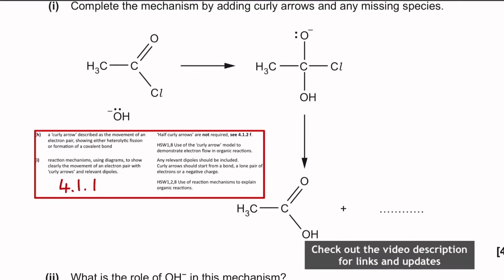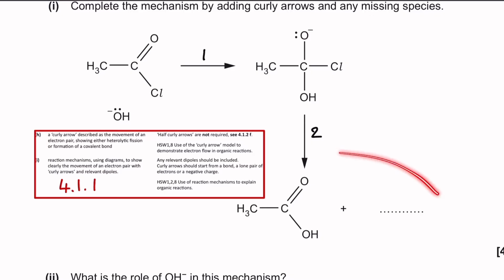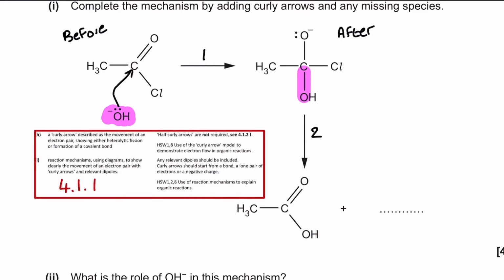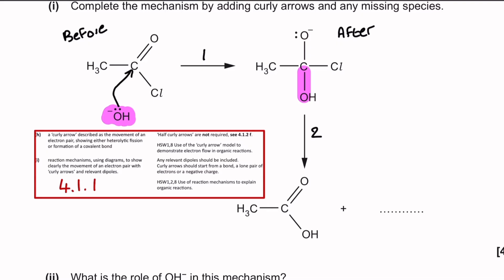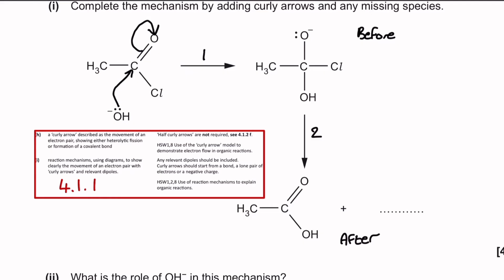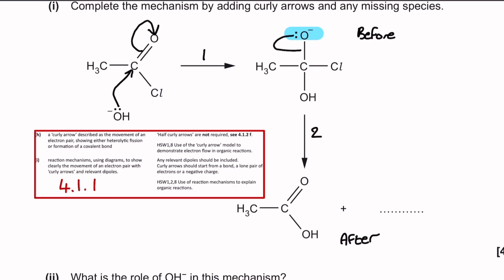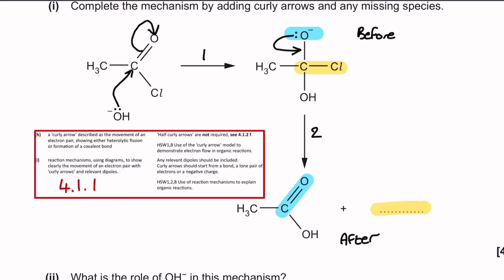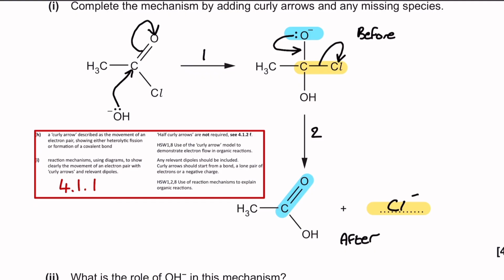MORE Unfamiliar Curly Arrow Mechanisms / Predicting Curly Arrow Mechanisms - Volume 2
0:00 intro
0:22 strategy
1:17 stage 1
3:40 stage 2
6:45 common mistake

My full catalog of content is linked below on a Google Sheet with everything in order of the specification for OCR A and by Module (using the tabs)   :)

The paper I’m using is the 2019, OCR A paper 2